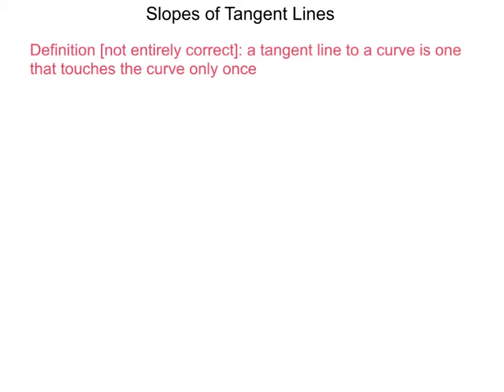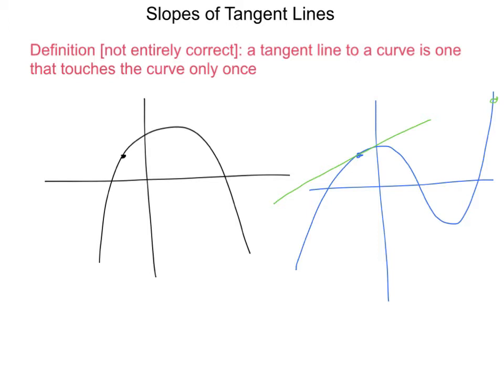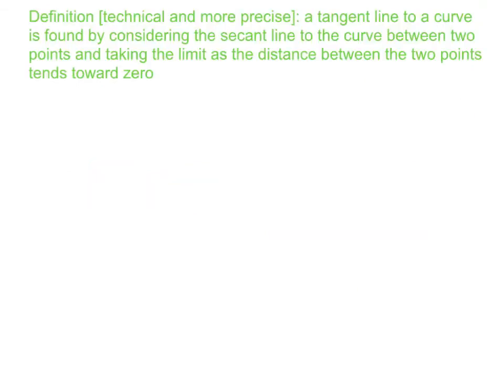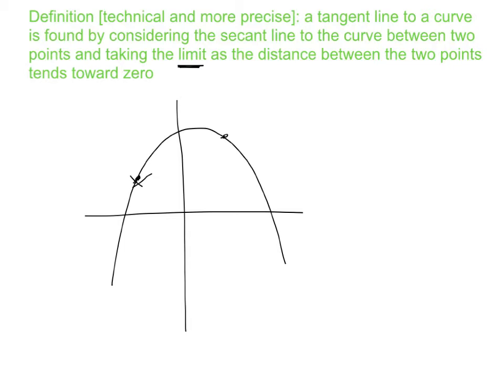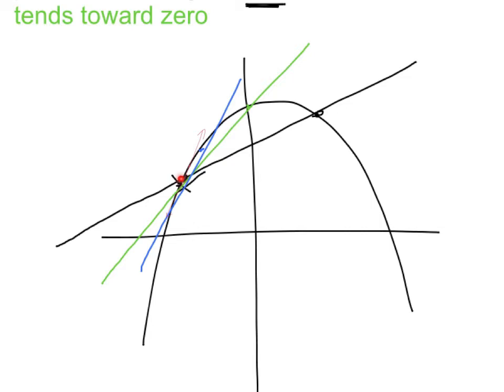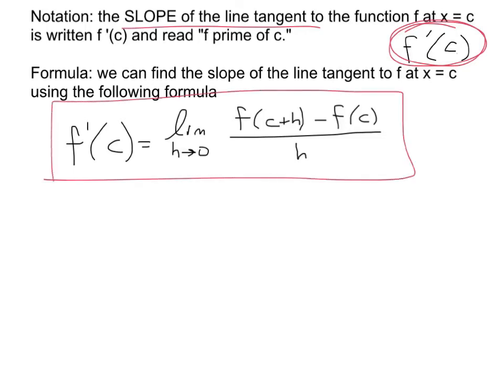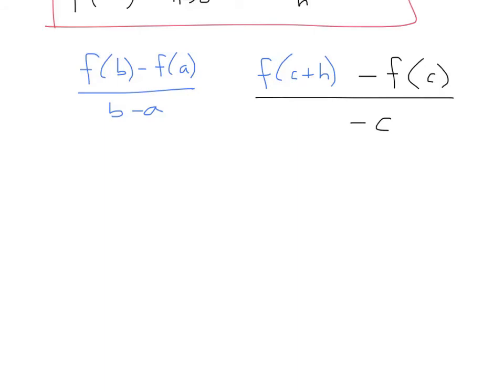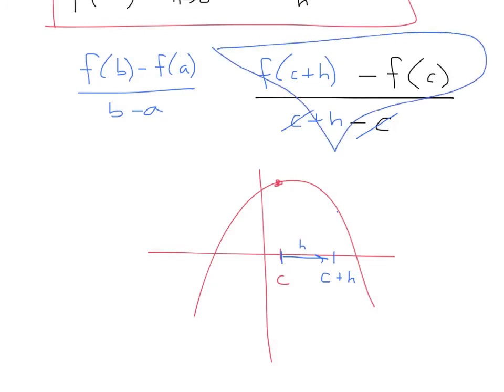Lesson 2 1C Tangent Lines